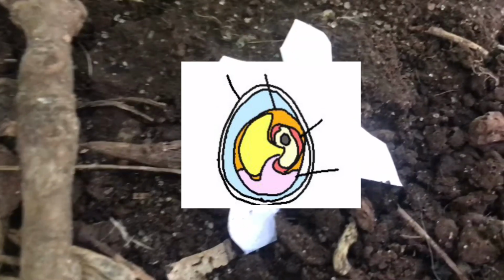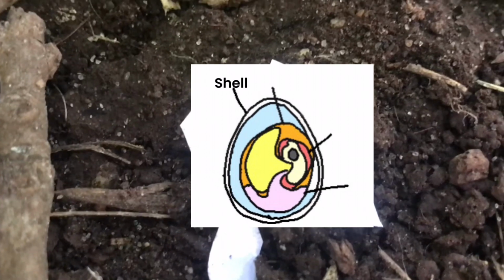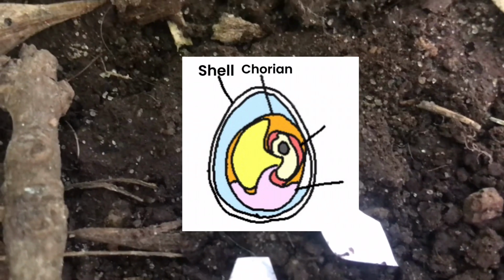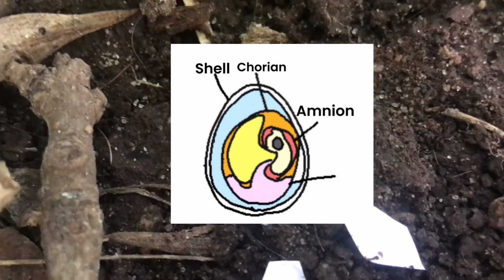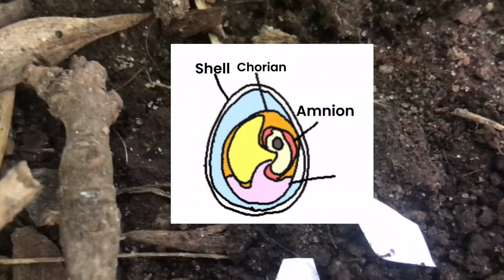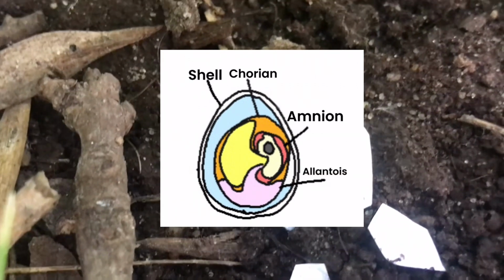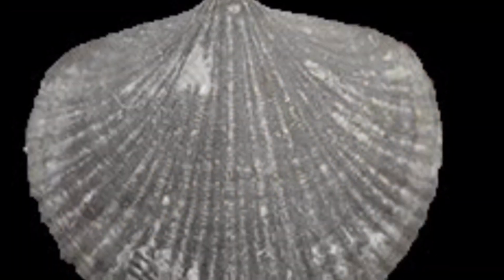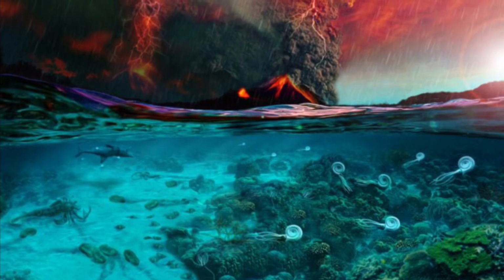Evolving Planet Episode 4: Tetrapod Takeover